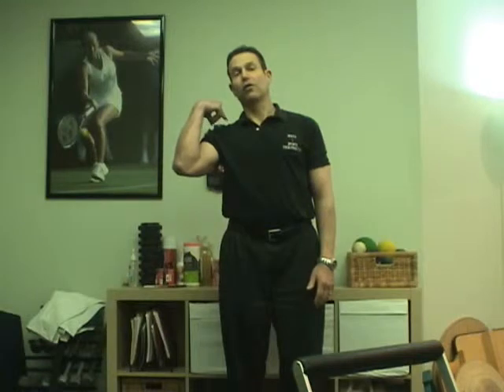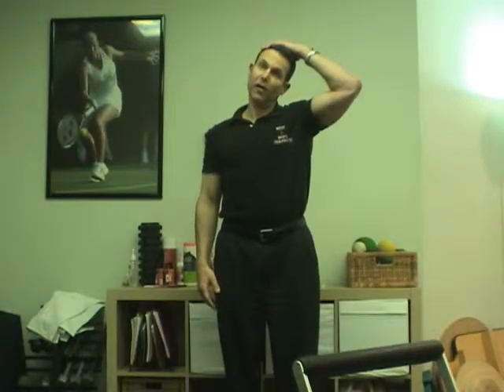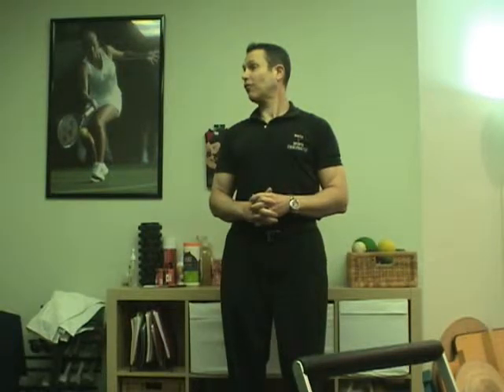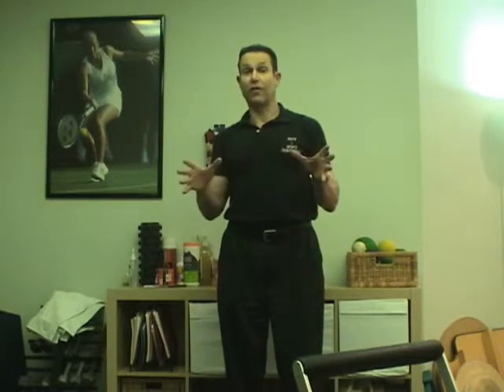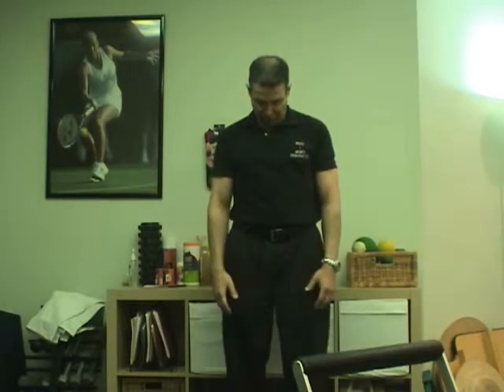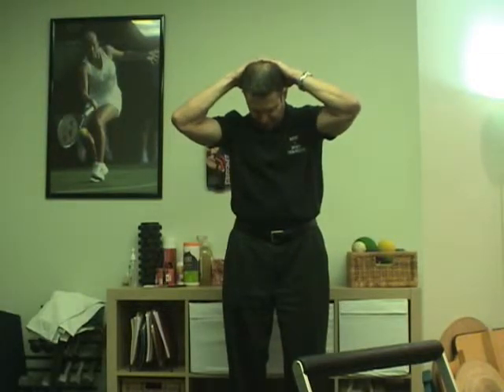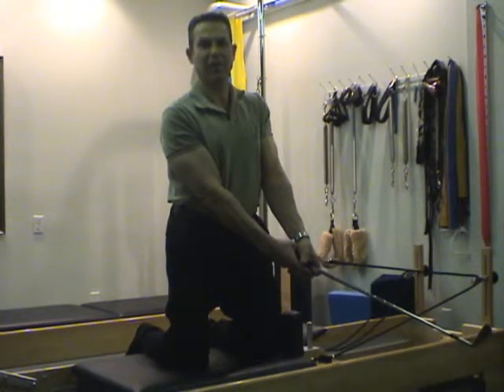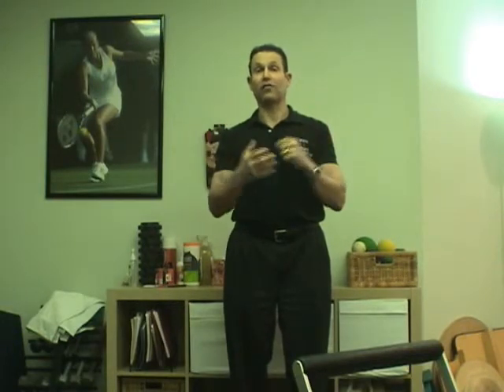Golf Stretches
Dr. Weitz demonstrates stretches to improve your gold swing and reduce your risk of golf related injuries.
Weitz Sports Chiropractic and Nutrition
1448 15th street, suite 201